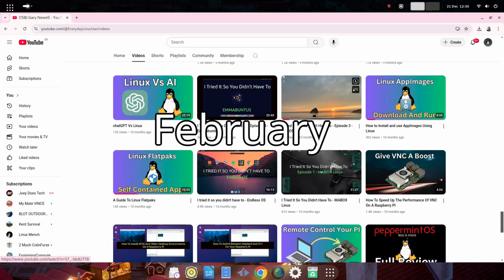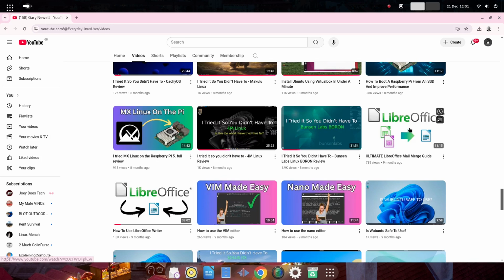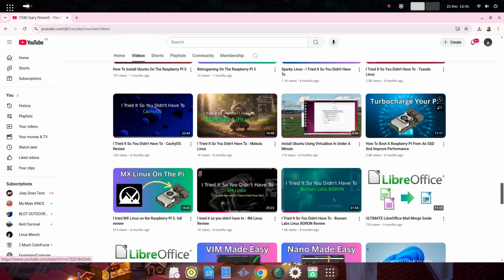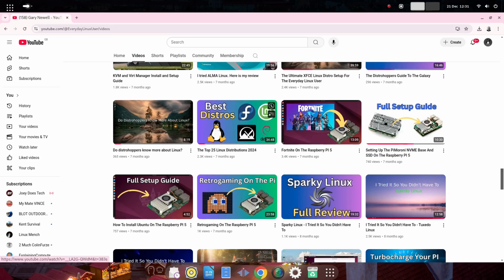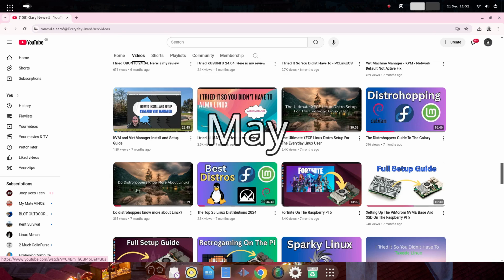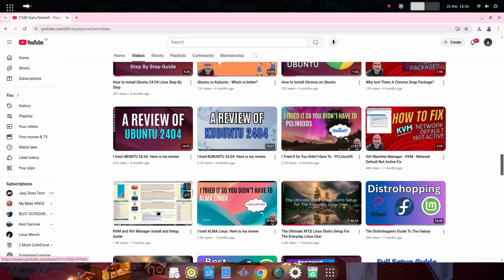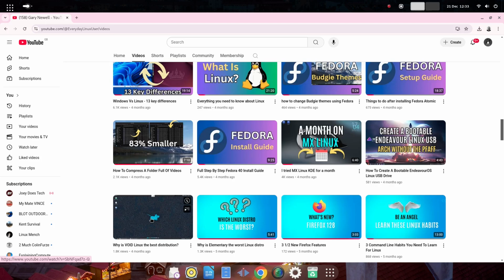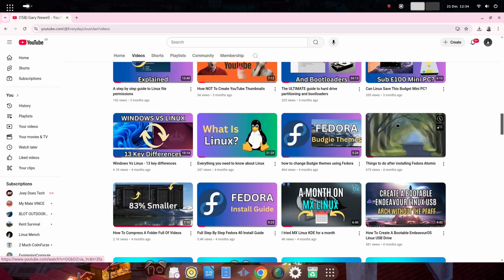A Review Of 2024 - Everyday Linux User